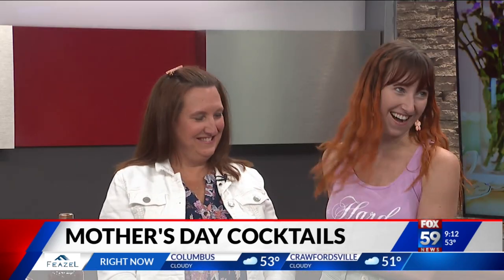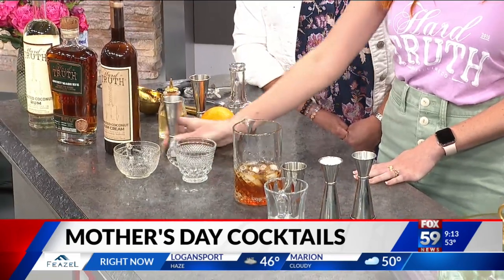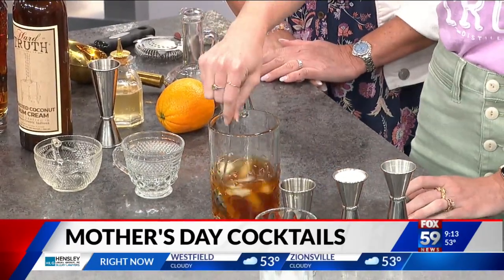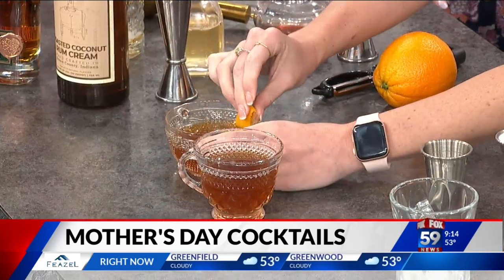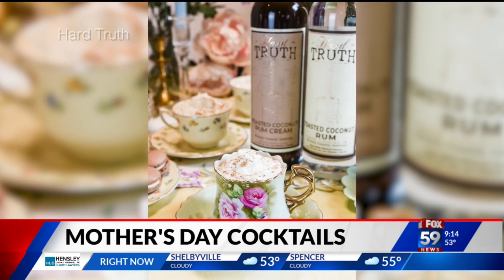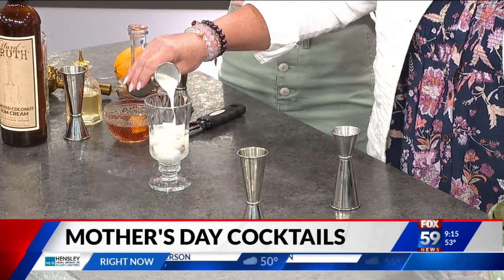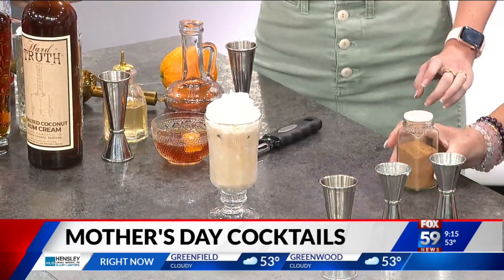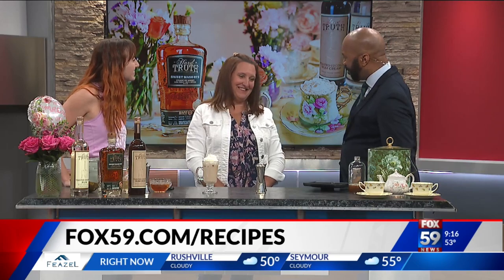Mother's Day cocktails with Hard Truth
Hard Truth Distilling pops by to show off some tasty and Instagram-worthy cocktail recipes for Mother's Day.